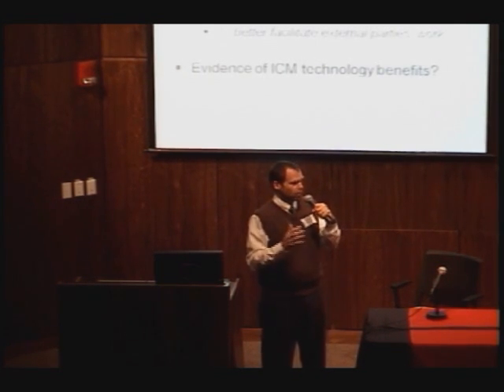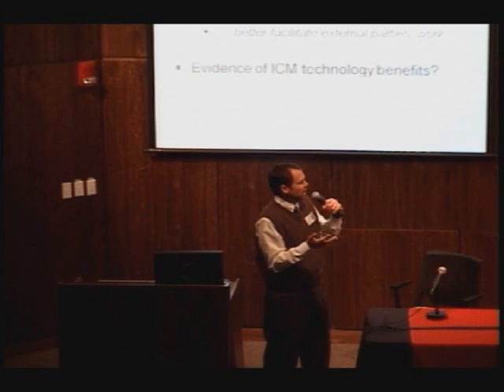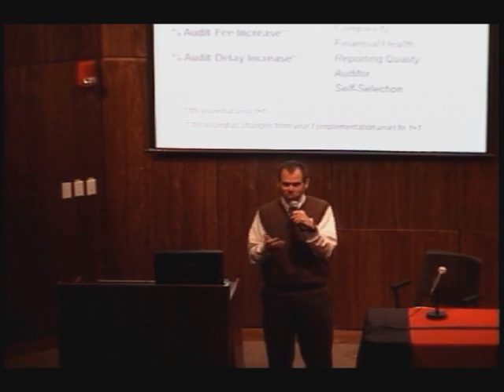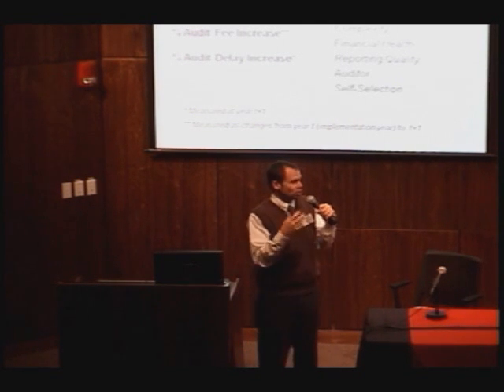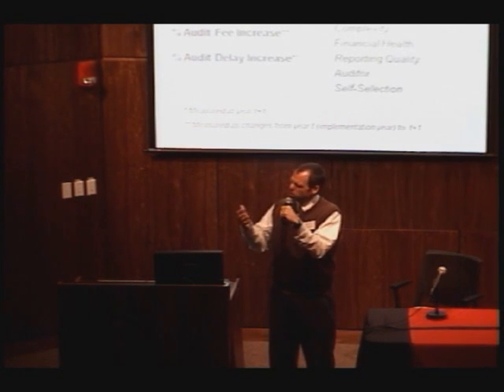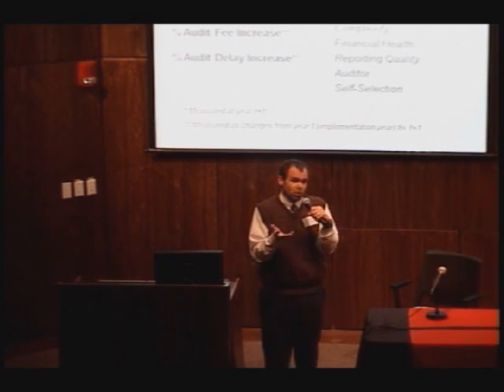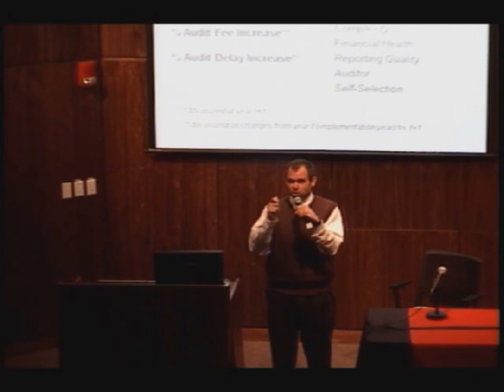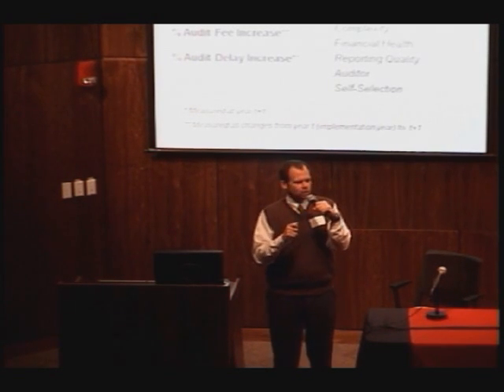Session10_Part4_Internal Audit & Continuous Audit II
Philip Elsas, ComputationalAuditing.com, Dr. Gary F. Peters, University of Arkansas, 19WCAS